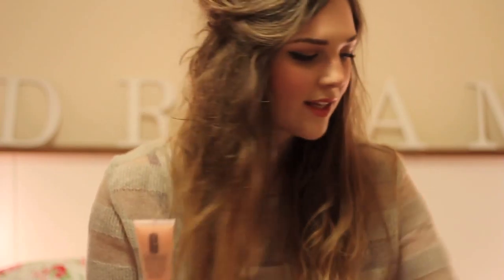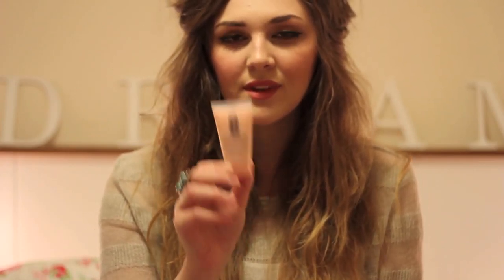Beauty & Fashion Haul: Real Techniques, Asos, Benefit & More!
Mentioned:

Primark Spiral Pins